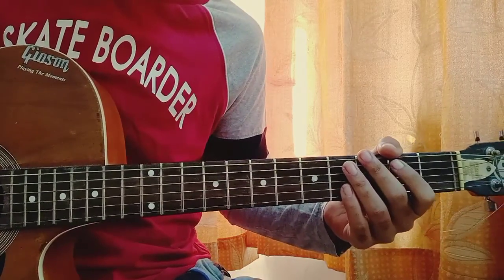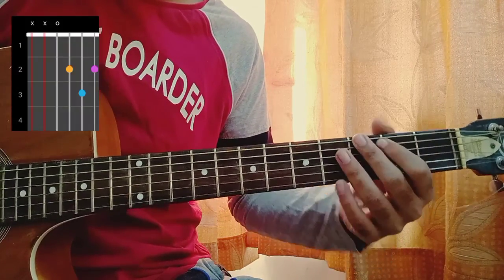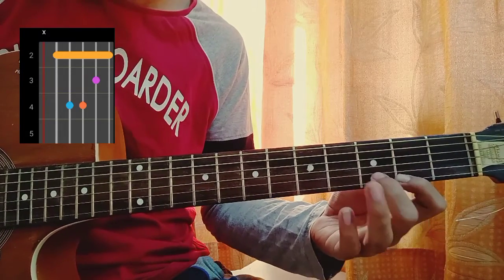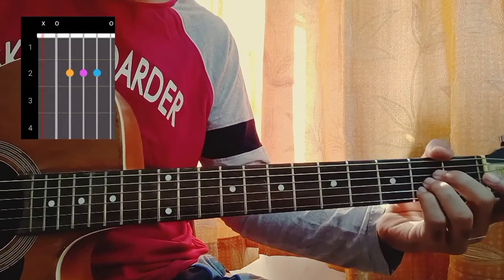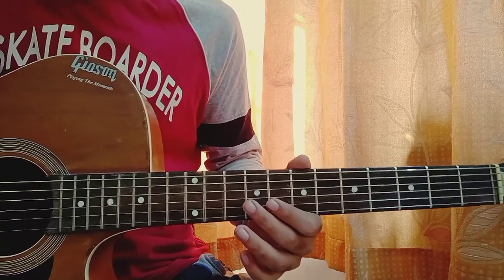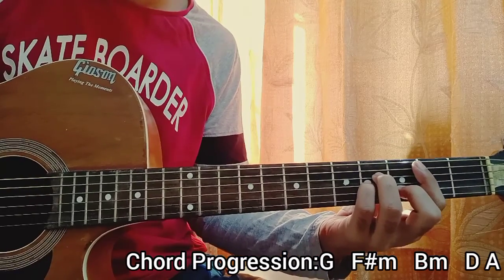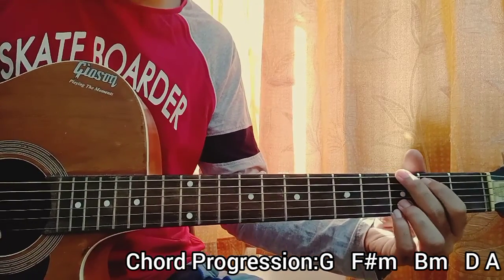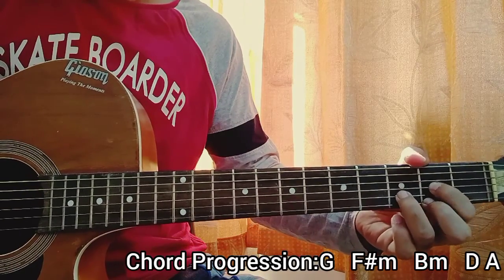Sofia Carson - Hold On To Me // Easy Guitar Tutorial, Lesson,Chords,How to play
@Sofia Carson

 Hold On To Me - Sofia Carson Easy Guitar Tutorial/Lesson.

In this video, I'm gonna show you to how to play "'Hold On To Me" by Sofia Carson.

SofiaCarson HoldOnToMe GuitarCover//GuitarTutorial

Peace Out:)